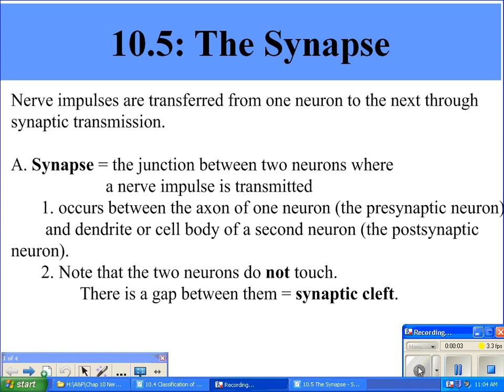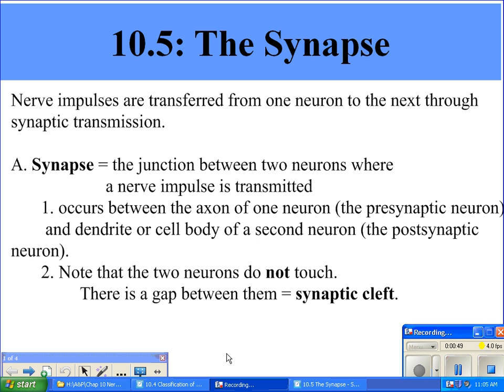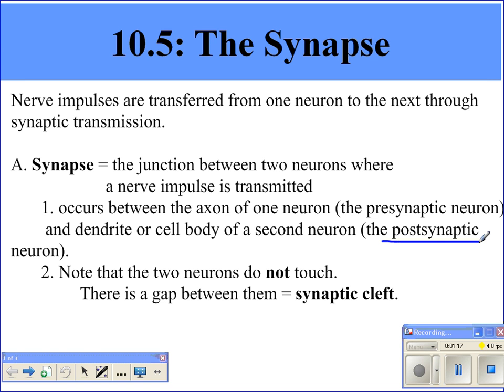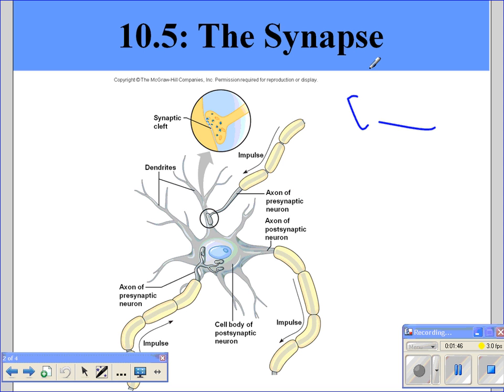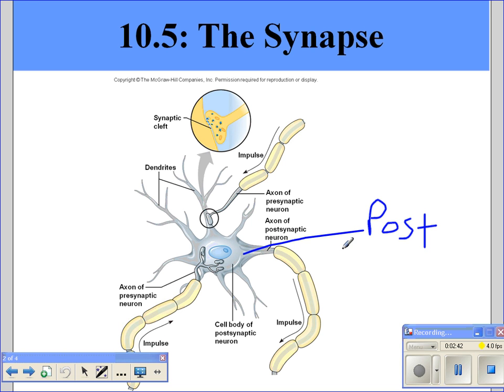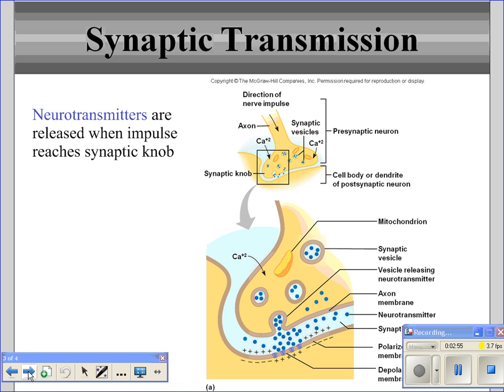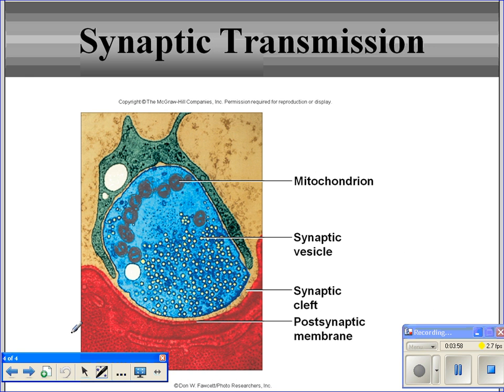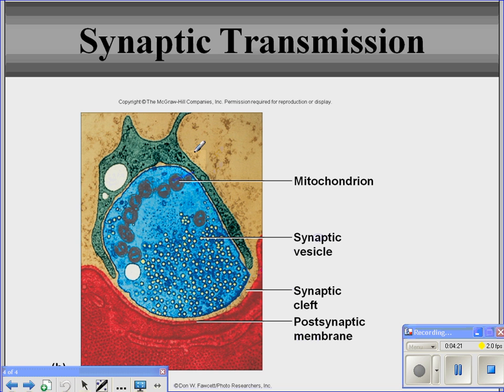10 5 The Synapse